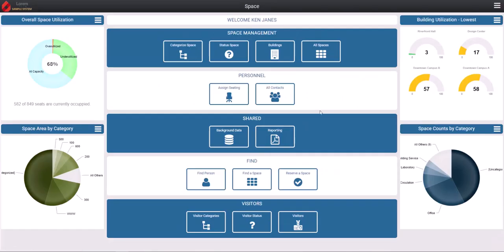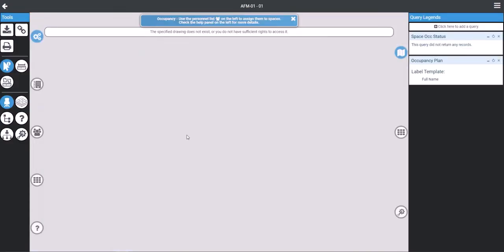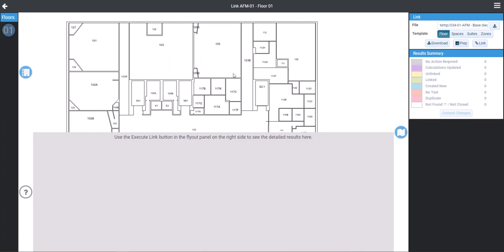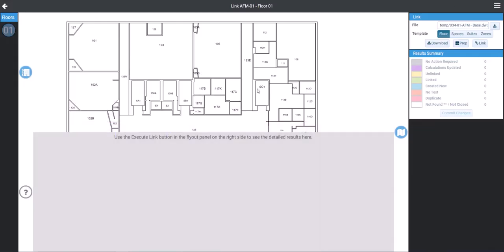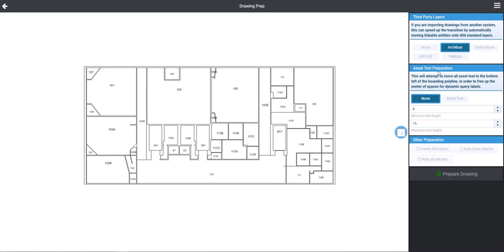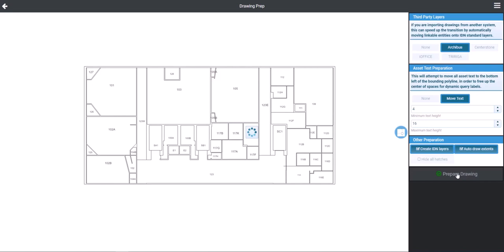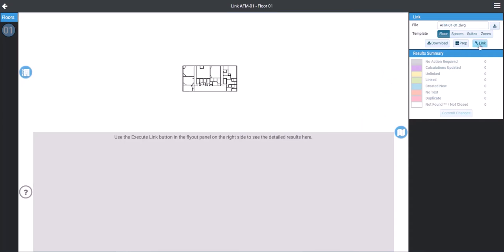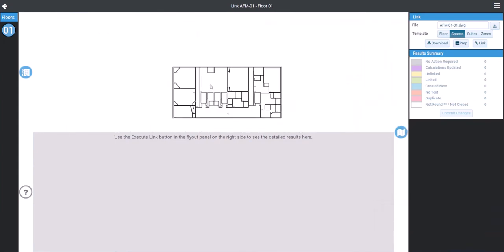Linking an IWMS Floorplan to IDN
Floorplans from various IWMS system can easily be migrated to the new IDN Space + Work FM Suite, here is how the import works